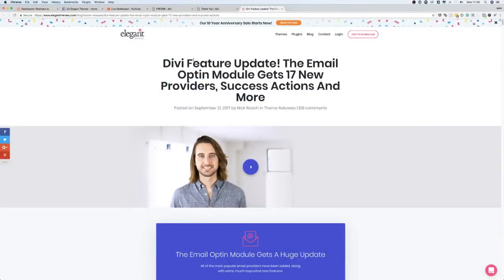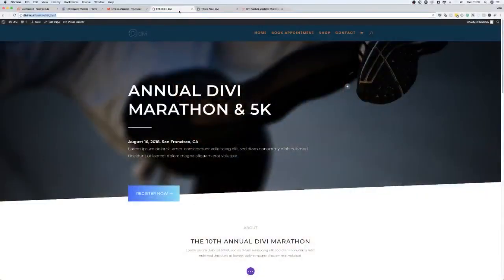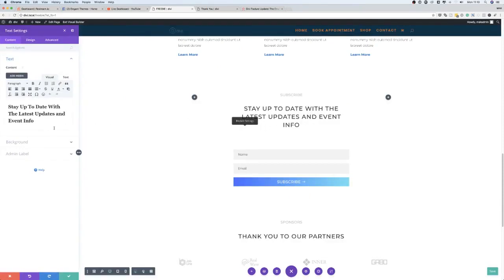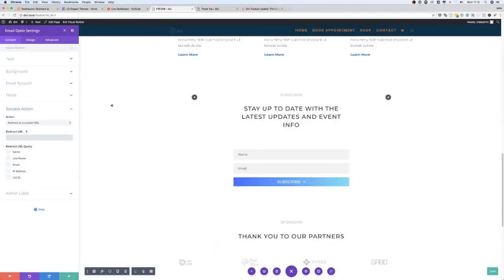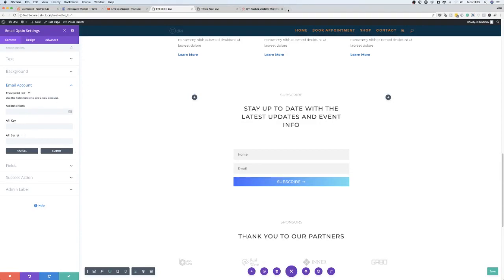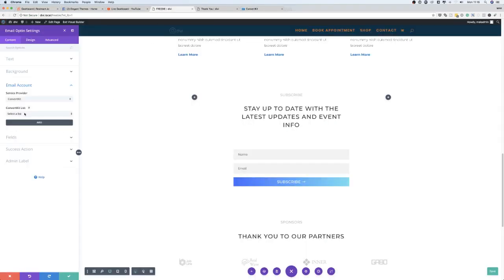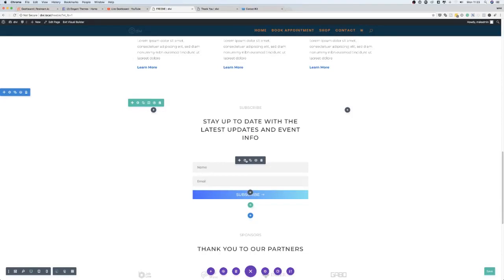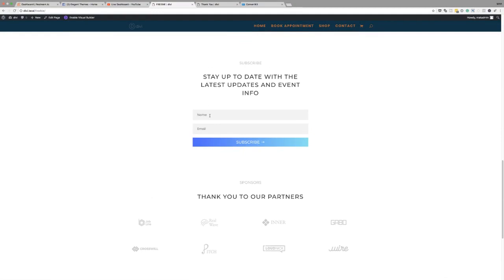Divi Feature Update LIVE | The Email Optin Module Gets 17 New Providers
The demonstration starts at 1:48

We are giving the Divi Email Optin module its biggest update ever by introducing support for 17 of the most popular email marketing services, including: ConvertKit, Mailerlite, Mailster, Infusionsoft, Ontraport, iContact, HubSpot, Emma, MadMimi, GetResponse, Feedblitz, ConstantContact, Sendinblue, ActiveCampaign, SalesForce, CampaignMonitor, and MailPoet.

In addition to adding all of these great new integrations, we have also added some new and much-requested features, such as website URL redirect after successful optin!